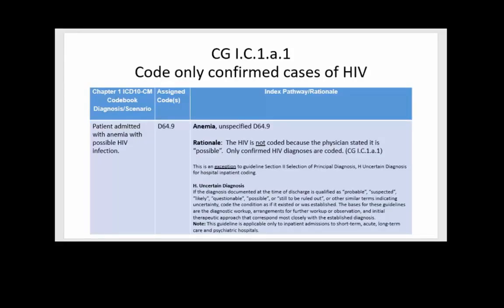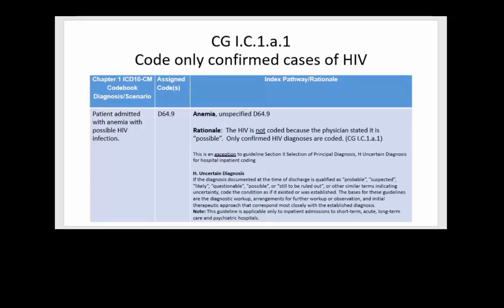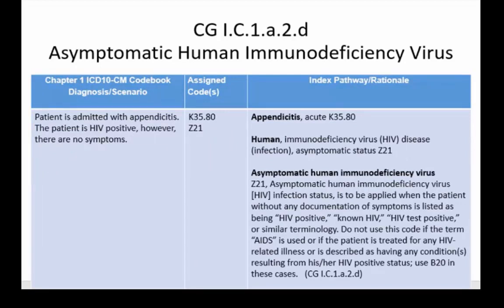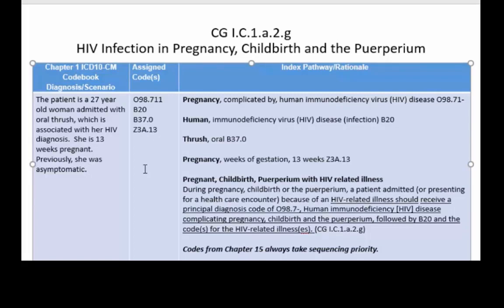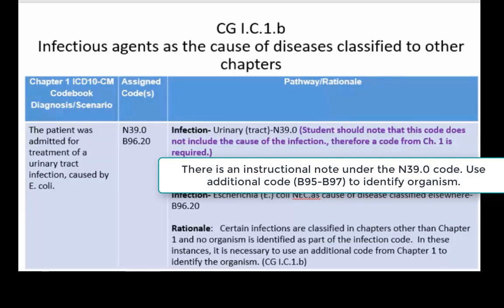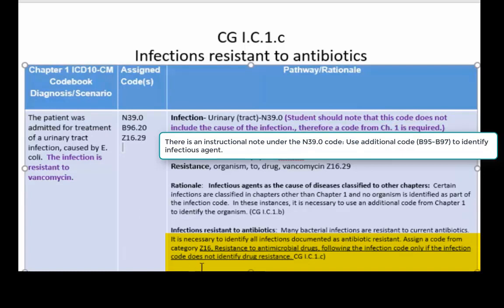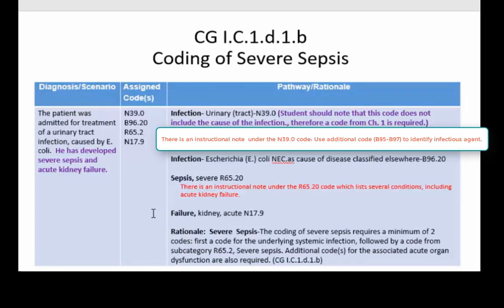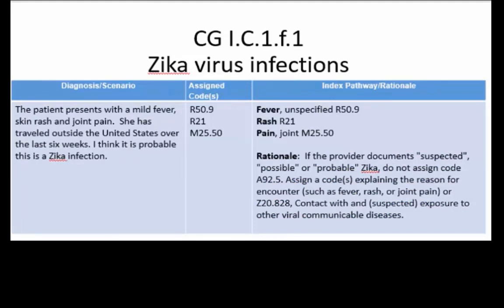Chapter 1 Guidelines